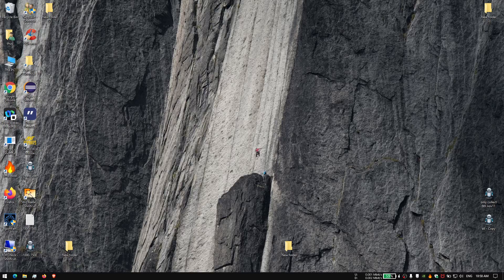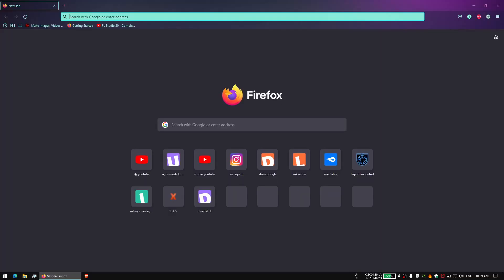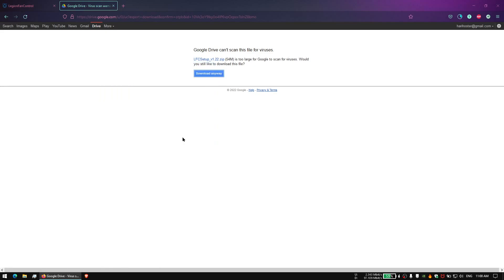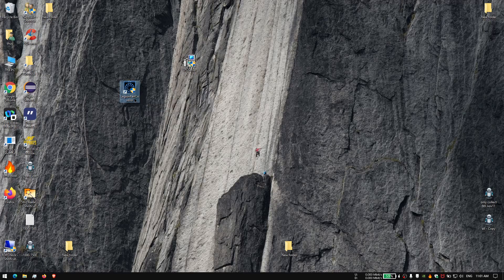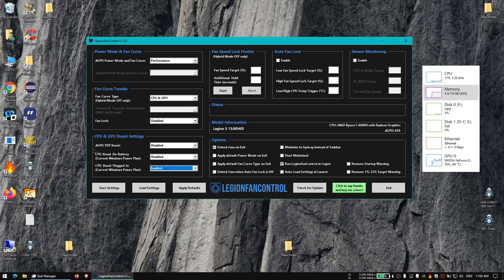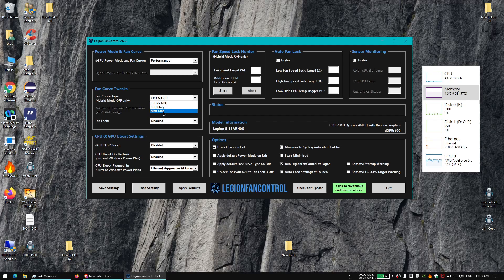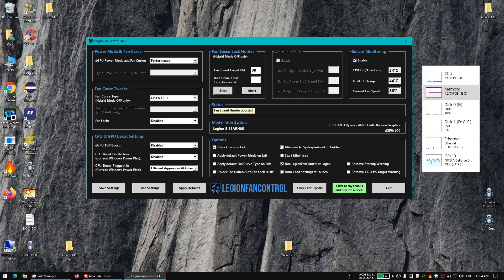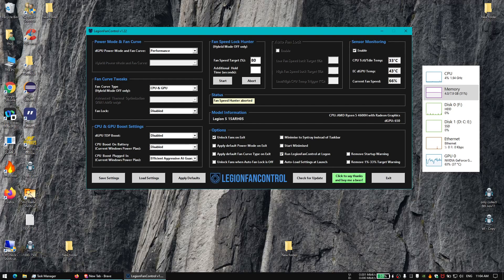LENOVO legion Fan controller. over clocking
LENOVO legion manual fan speed control and overclocking -
 super user
 improve performance

there has been an new version update. I posted an seprate video on V 2.0 .💥

i hope i put a smile on your face and brighten your day
live every moment . enjoy your life

all suggesions are welcomed

thank you .. join the family

Epic Videos